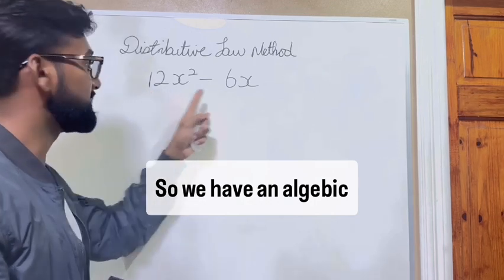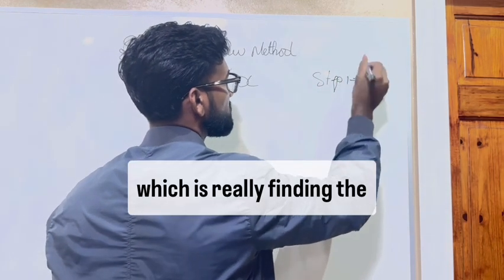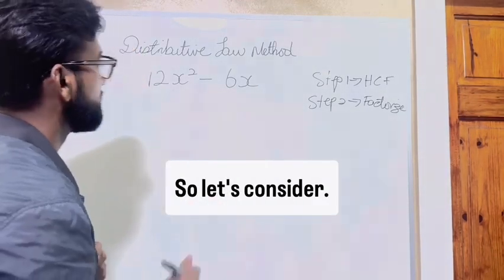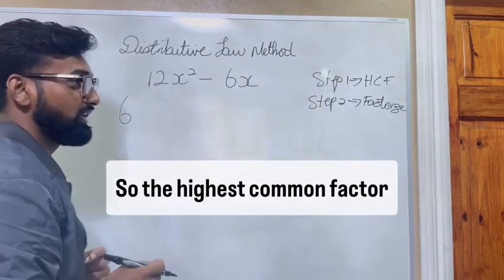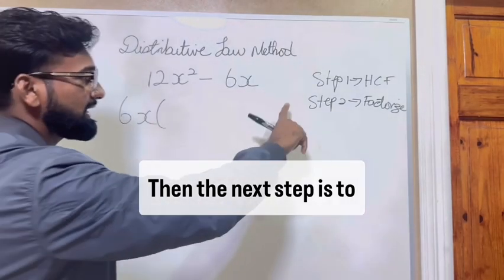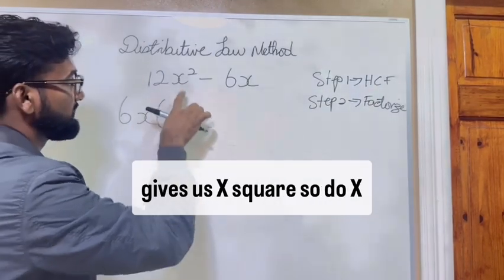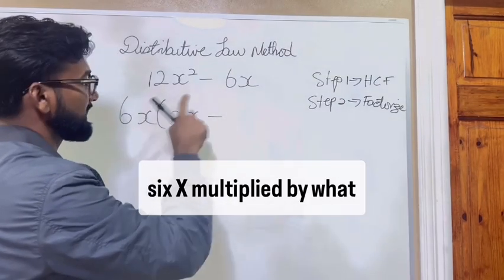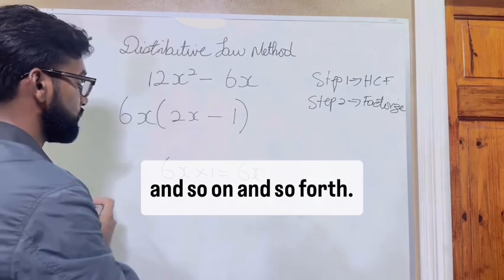Factorization: Using The Distributive Law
Topic:Algebra
Sub-topic: Factorization
Method: Distributive Law